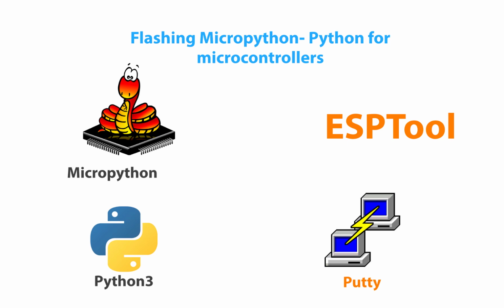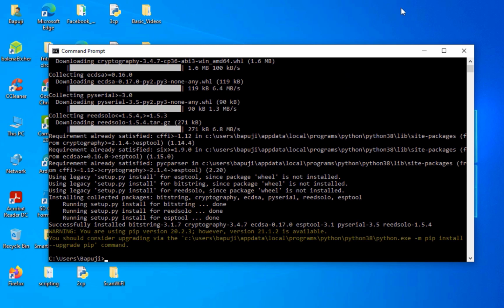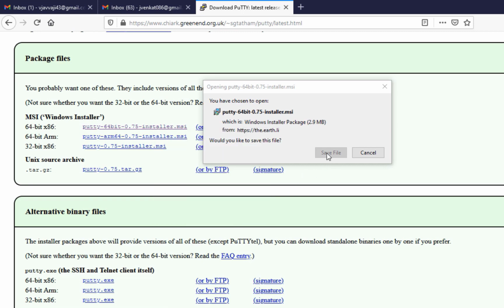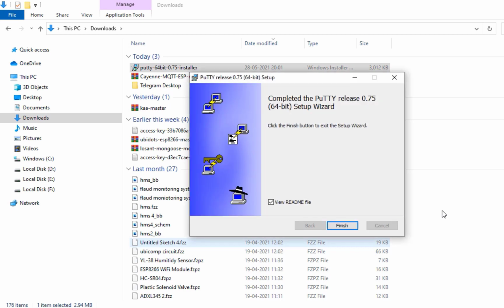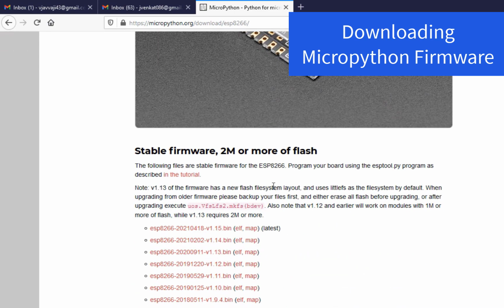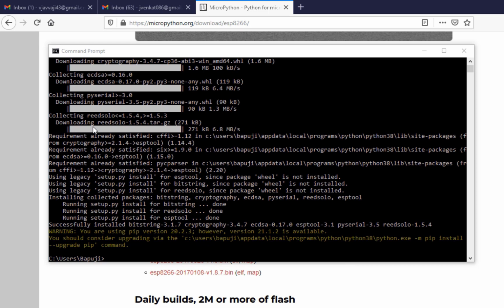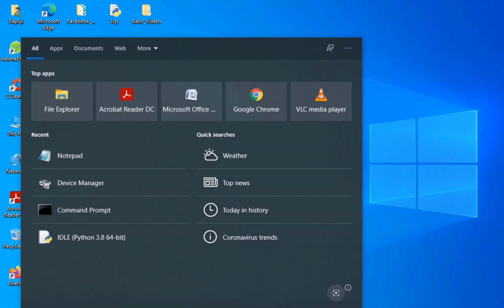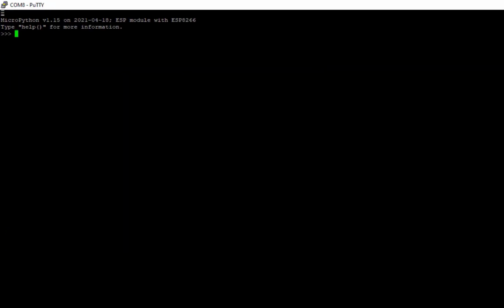Getting started with Micropython using NodeMCU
Learn how to flash Micropython Firmware in NodeMCU using ESP Tool and connecting with Nodemcu using Putty tool.

Commands for Flashing:
esptool.py --port com8 erase_flash
esptool.py --port com8 --baud 460800 write_flash --flash_size=detect 0 esp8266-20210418-v1.15.bin
You have to change port and firmware file path